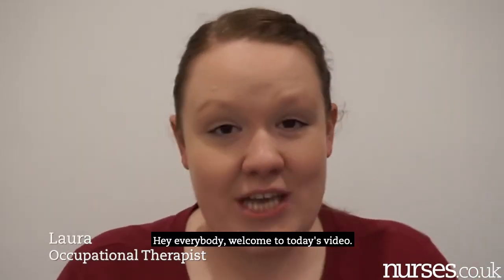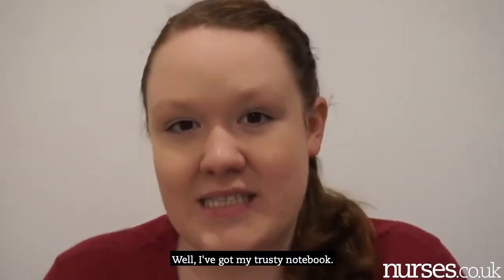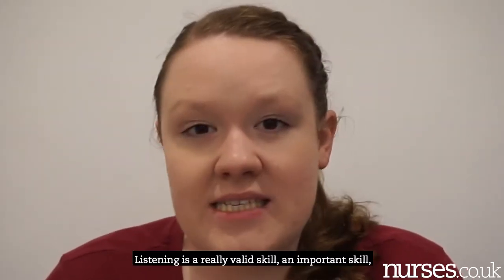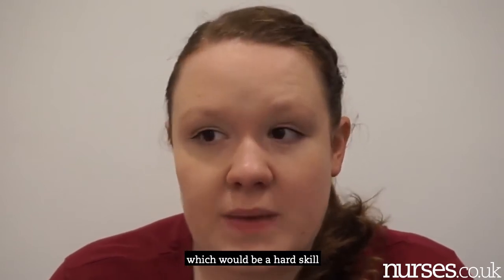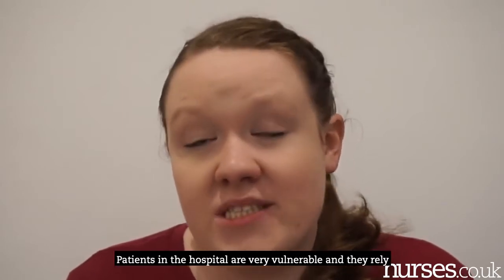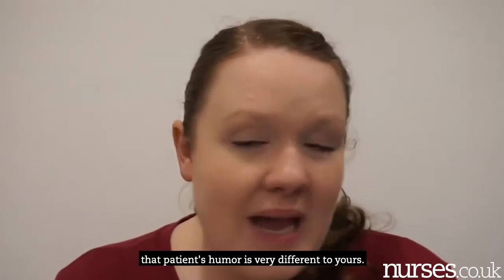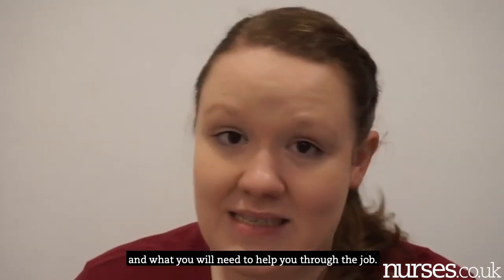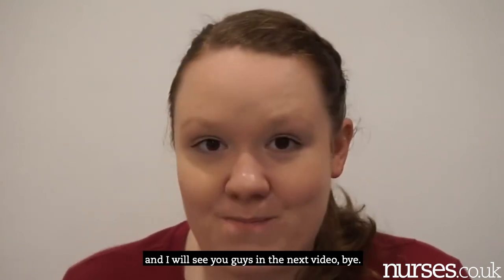Healthcare Assistants - What Soft Skills Do You Need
Do you have the right personality to be a Healthcare Assistant? Empathy, a sense of humour and good coping mechanisms are just some of the personal skills suited for a job as a Healthcare Assistant. Find out if you have all the right traits to be an HCA in this video.

The No.1 Nursing Jobs & Careers Site

Nurses.co.uk is a community of care professionals who help one another in their careers.

Our contributors are people with nursing and care experience like you.

Our nursing jobs & care jobs section is the UK’s No.1 for the sector.

Our Academy provides life-changing career coaching & career development strategies to drive you forward.